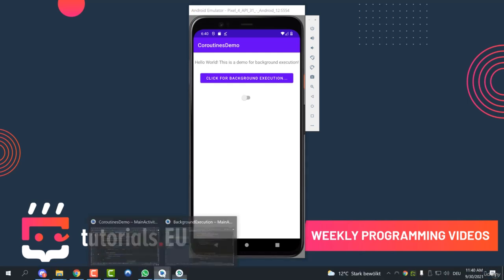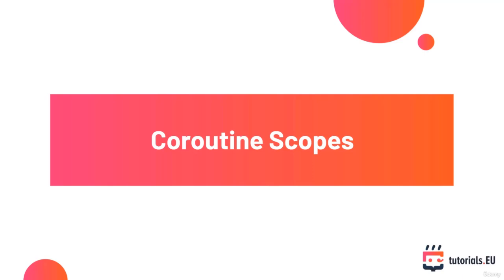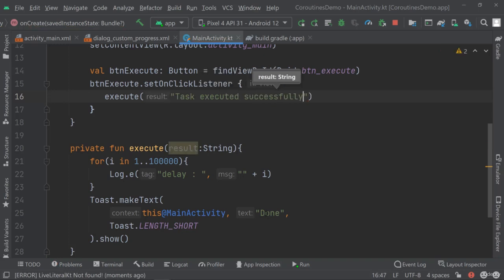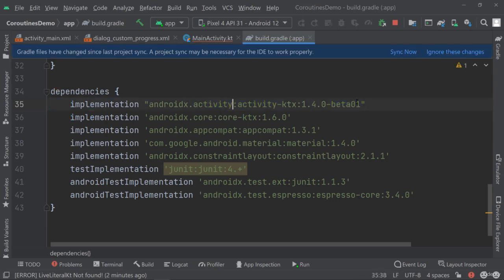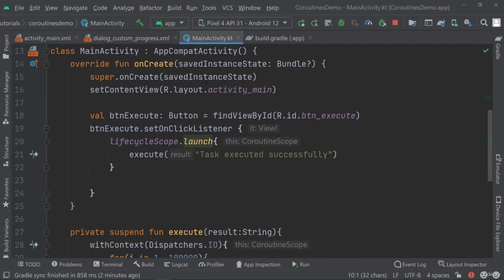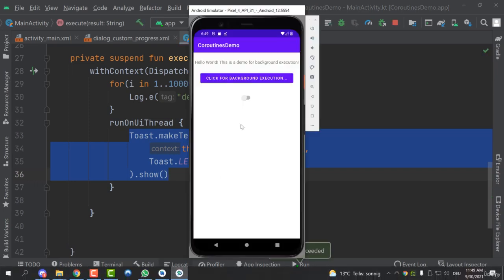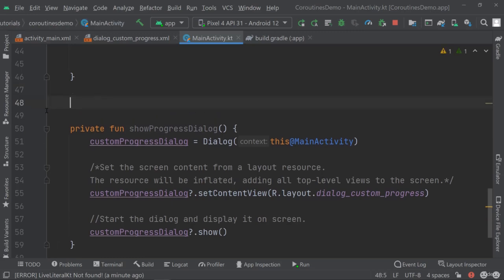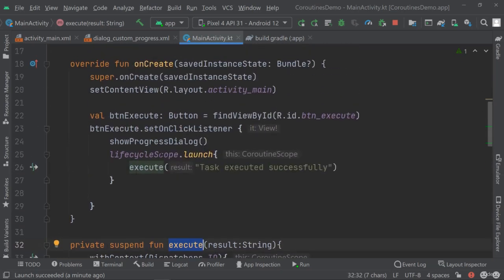293 - Do something in the Background using Coroutines